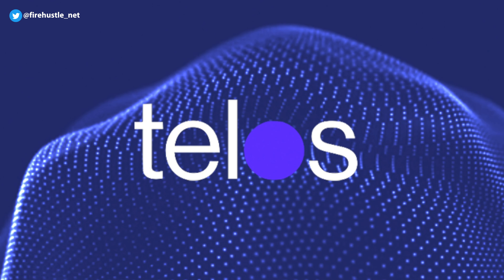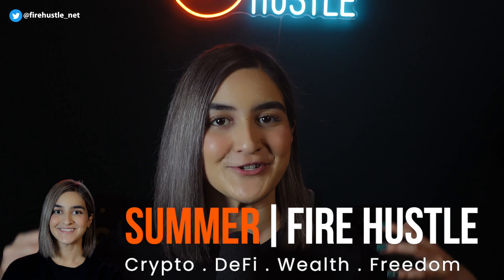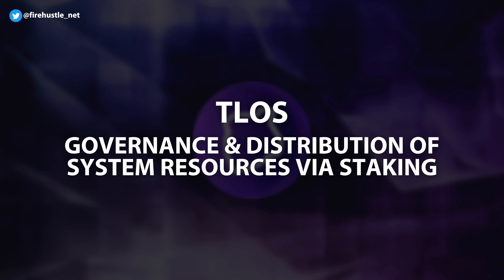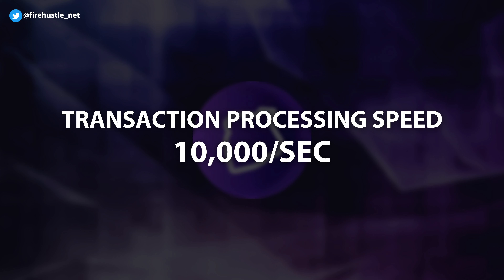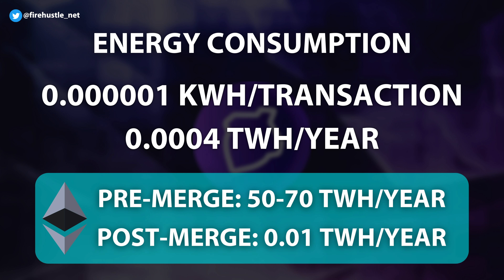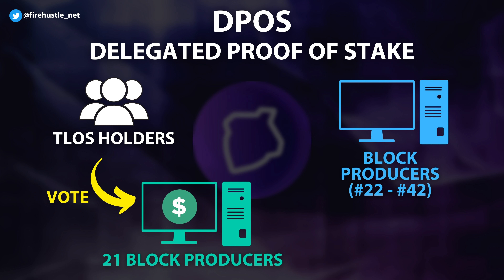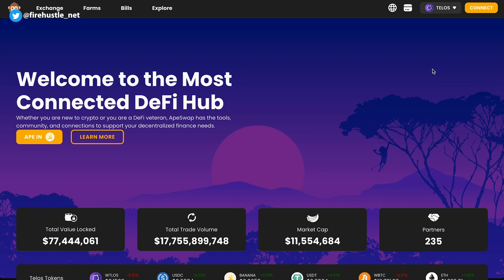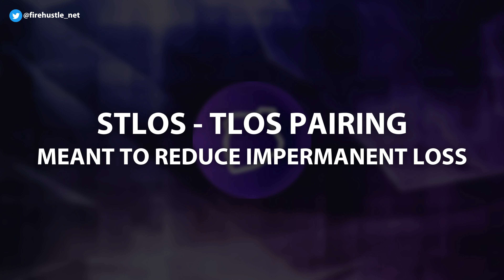Telos Blockchain Explained | The Fastest EVM Blockchain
Telos Full Guide | Crypto Investments

In this video, I’ll be giving you an overview of the Telos network and going over some of the key features of the blockchain. I’ll discuss the recently announced Telos Fuel Campaign and what they have in store for the future. I’ll also give you my personal opinion on the network.

Sign up for Crypto.com and we both get $25 USD :)

Telos is a layer 1 blockchain that’s designed to be an efficient network for developers to work on. The Telos blockchain is built on top of Antelope, which is an open-sourced software platform with a variety of tools for web3 chain assembly. The Telos blockchain is powered by its own currency, the $TLOS coin, which is important for protocol governance, and distribution of system resources through token staking. What makes Telos unique is that it consists of a native layer powered by Antelope, and an EVM layer powered by Ethereum.

This is your best way to get in as an early investor and help support/grow with these projects.

TAGS (IGNORE): telos, telos foundation, $telos coin, telos blockchain, telos evm, telos fueld campaign, telos staking, telos ama, telos guide, telos crypto, telos passive income, what is telos?, crypto investments, what should i invest in?, crypto investments december 2022, crypto to invest in dec 2022, top crypto picks, layer 1 blockchain, ape swap partnership